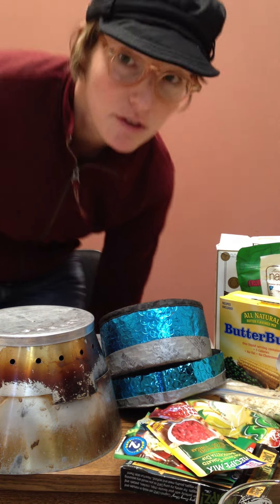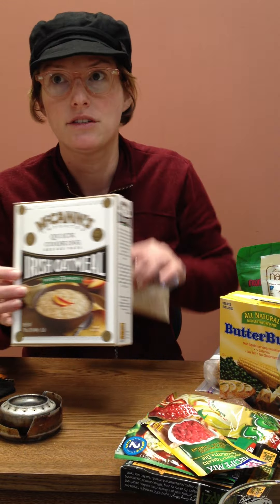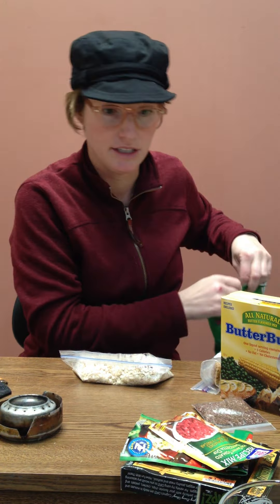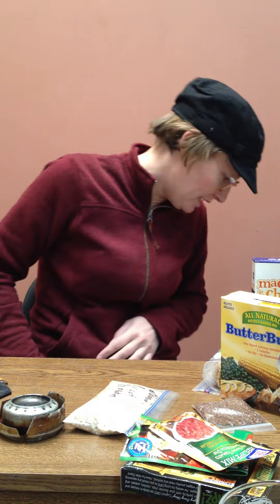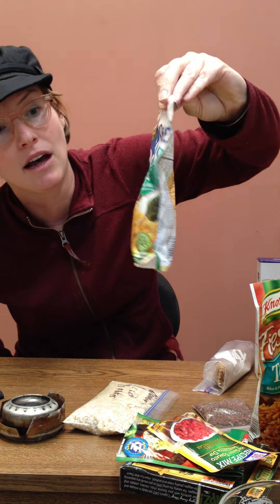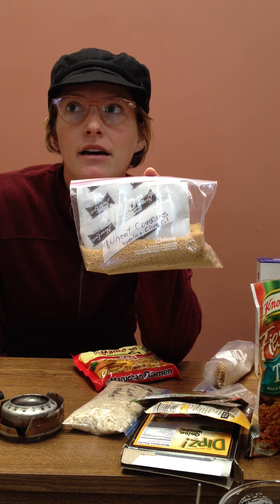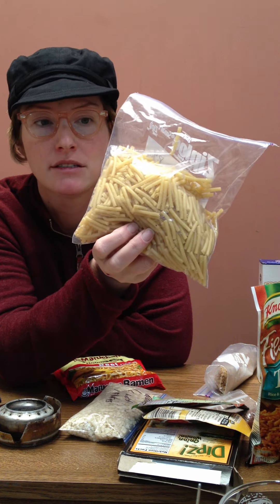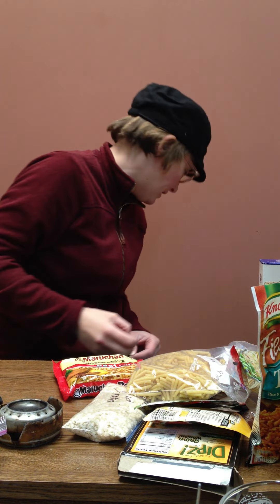PCT afterthoughts: Cooked meal ideas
I thru-hiked the PCT in 2011.  Here are my thoughts on cooked meals, what I liked and did not like. Plus some seasoning ideas, and town-food pack-out treats.